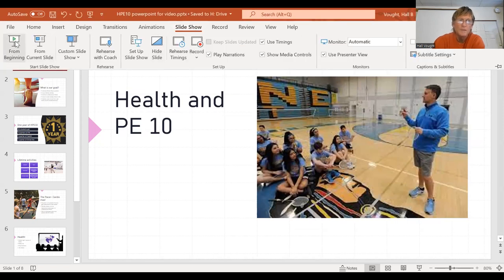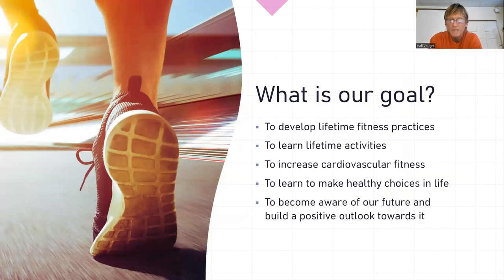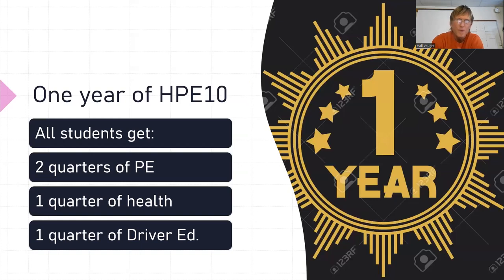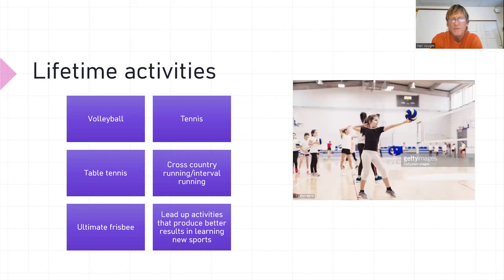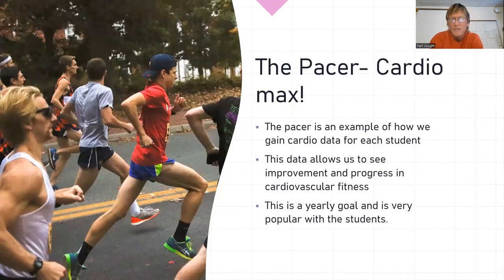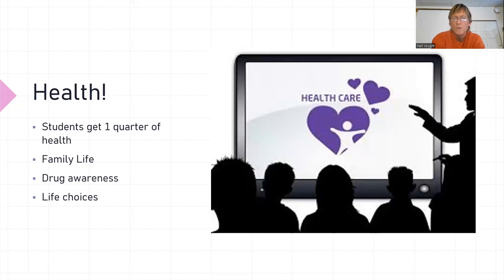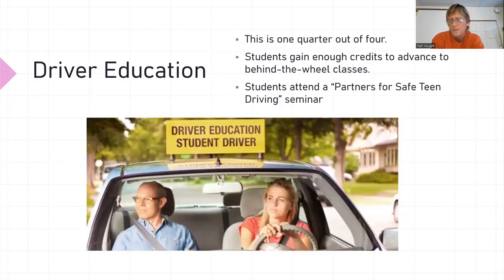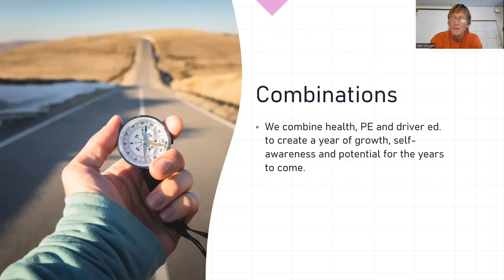10th Grade Curriculum Night Video Hayfield Secondary